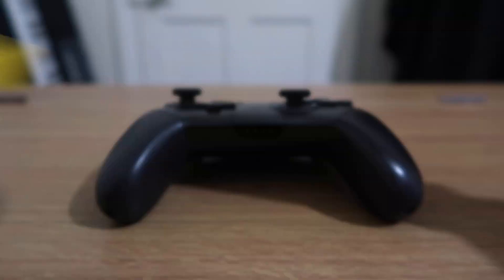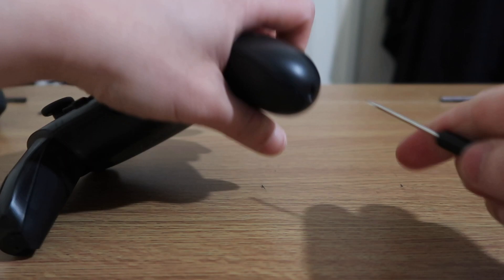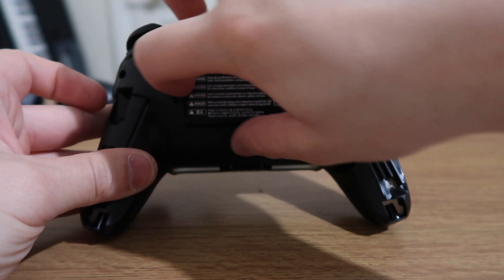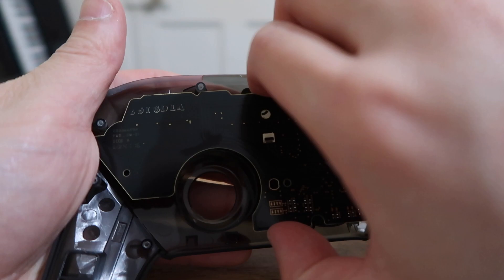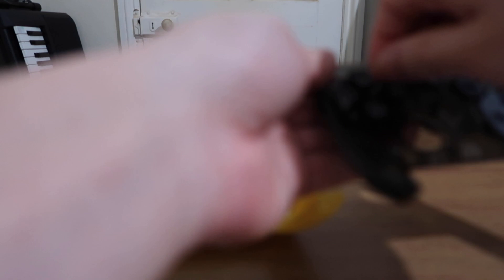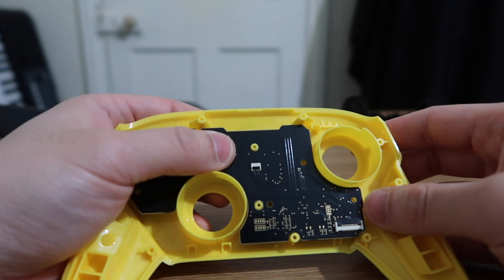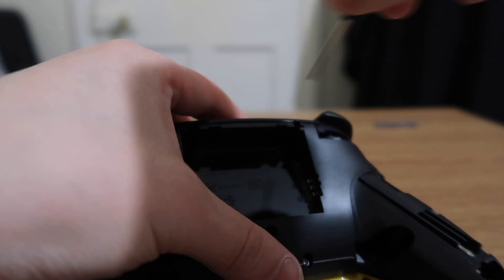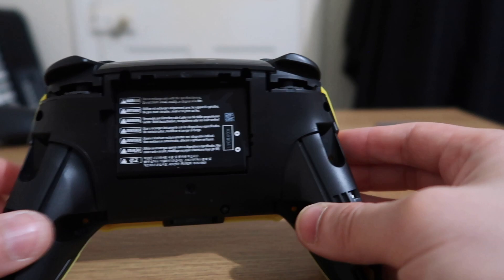How to change Switch Pro Controller Shell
In this video i will show you how to change your nintendo switch pro controller shell. we are installing a pikachu yellow replacement shell and removing the original Switch pro controller shell. With this guide you will learn how to change the shell the best and easiest way.

Music Used